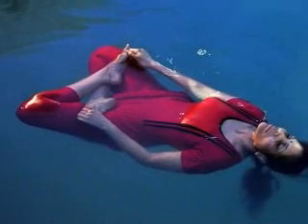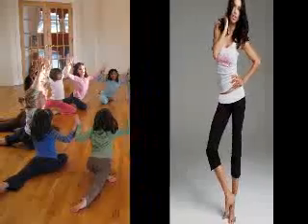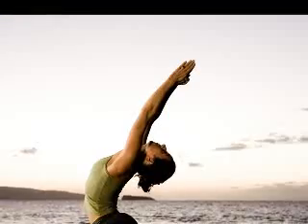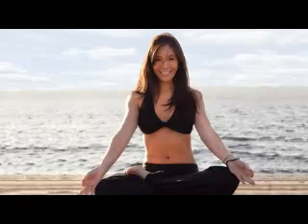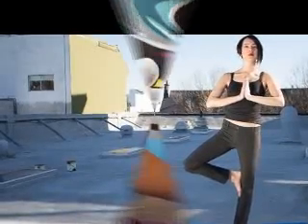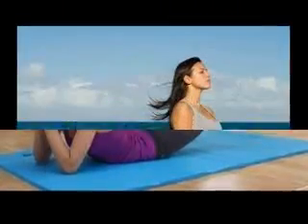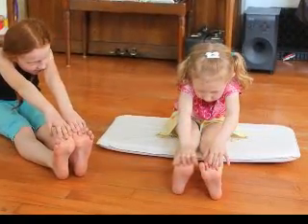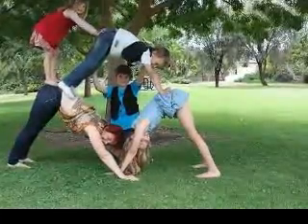Bikram Yoga Positions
Bikram Yoga is a form of Yoga which consists of a series of 26 poses performed in a hot room. When we say Bikram Yoga positions that is the same as calling them postures, poses, asanas or something else. Bikram is also commonly referred to as "Hot Yoga".

Bikram Yoga was created by Bikram Choudhury, a self-styled Yoga entrepreneur who moved from India to the US to teach yoga. He developed his own version of Hatha yoga that consists of a tightly scripted sequence of 26 positions and two breathing exercises. The temperature of a Bikram Yoga studio is usually at 105 degrees or even higher! The idea behind it is that the heat will help to loosen your muscles, improve flexibility, and increase your heart rate. And, although quite to state the obvious, the heat also makes you sweat - a lot!

Bikram's 26 hatha yoga postures are, like most other styles of hatha Yoga, designed to stretch your muscles, compress your cardiopulmonary system and improve your circulation. The practise can be uncomfortable or mildly painful at first and you may get lightheaded or nauseous during the session. These sensations are often symptoms of detoxification taking place in the body, but be caution is appropriate as they may also be signs of dehydration.

The first 60 minutes of a practice session is usually spent doing standing exercises, followed by 30 minutes of floor exercises. The routine includes Bikram Yoga positions such as the Half Moon Pose that strengthens your abdominals and helps with back pain. The Awkward pose that strengthens calves, thighs, and hips. And the Wind Removing Pose that straightens the spine and increases flexibility. The last mentioned one also exerts pressure on your colon, which perhaps is the origin of the name of the position.

The only copyrighted Yoga?!

On an interesting side note, one can mention that the entrepreneur in Choudhury wants to have monopoly on who can teach this form of Yoga. He has made it clear that he thinks Bikram is "his original version of yoga". He claimed copyright protection for this particular set of Yoga positions and even sued some yoga studios that taught Bikram Yoga without paying his franchise fee. His argument was that "just as a sequence of musical notes or dance steps can be copyrighted - so can Yoga". Others claim that this is nothing else than pure greed, stemming from Bikram's want to make a lot of money, and that Yoga has it's firm roots in the public domain.

Be that as it may, if you are considering to take up Bikram Yoga for yourself, there are a few things to keep in mind.

First of all, due to the intense heat, Bikram yoga can be tough to endure for certain people. Those who have low resistance to heat, have high blood